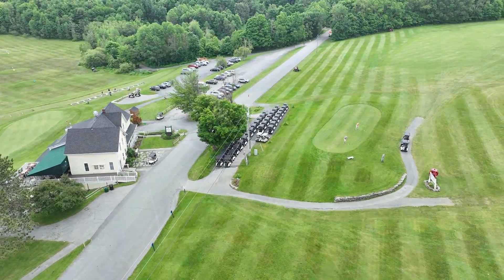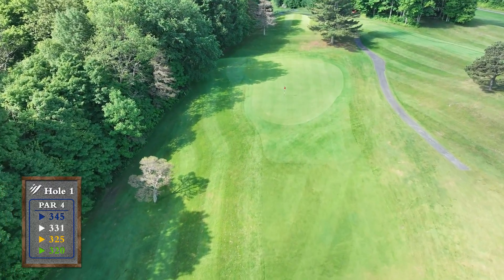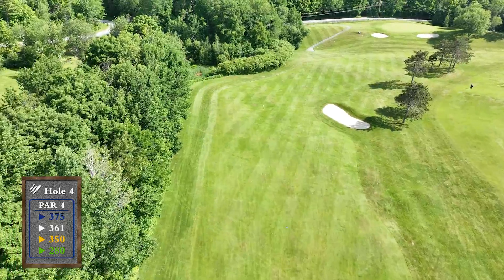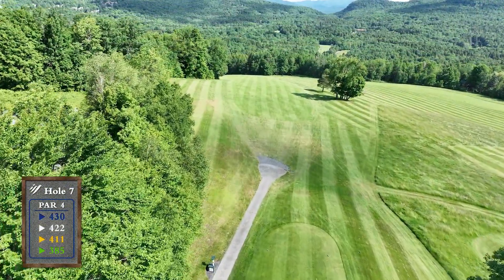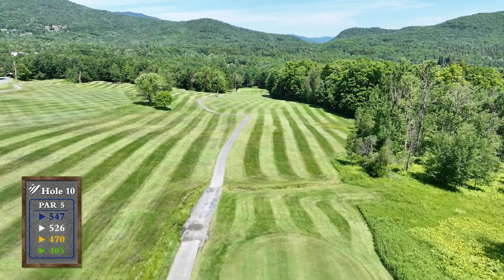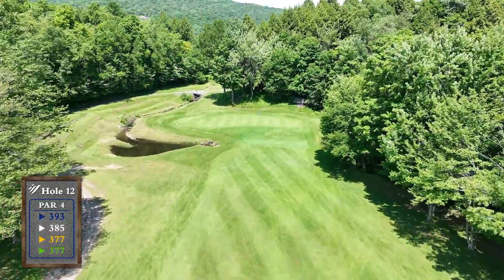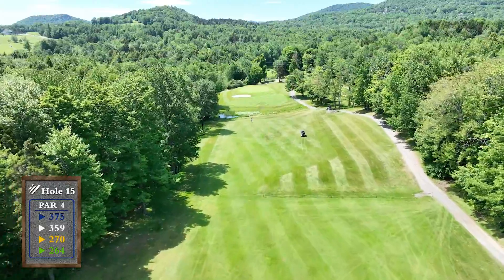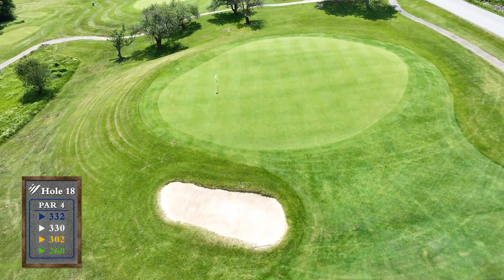Golf Course Flyover Tour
Take an aerial tour over the Robert Trent Jones Sr. Designed Sugarbush Resort Golf Club, complete with voiceover tips from PGA Professional Roger King.